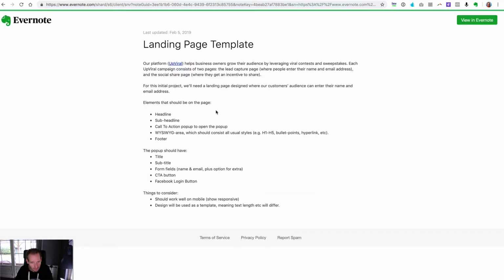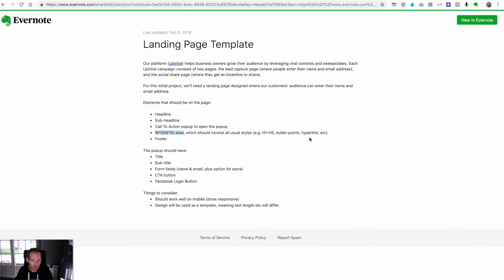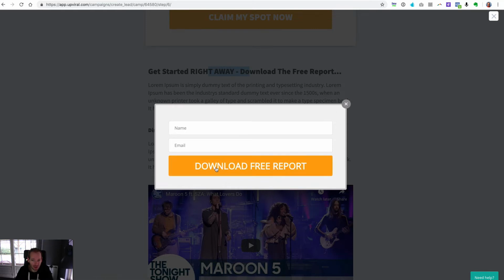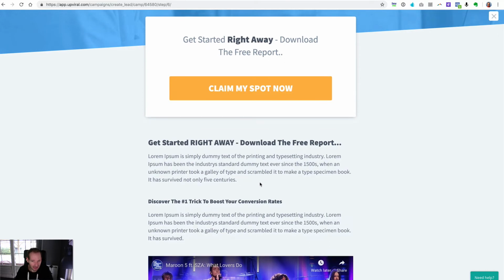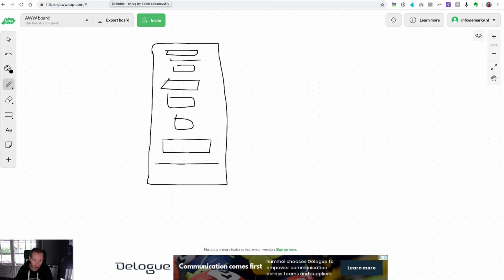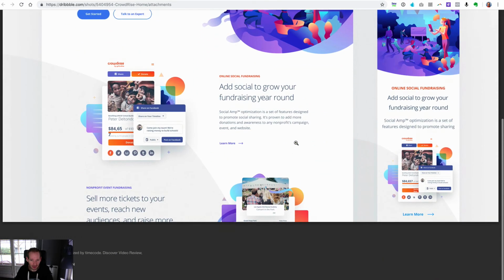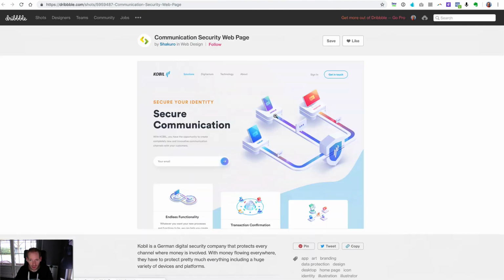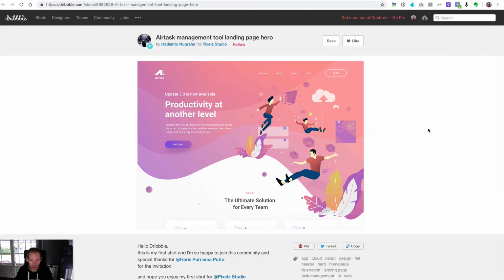UpViral Landing Page Template Design